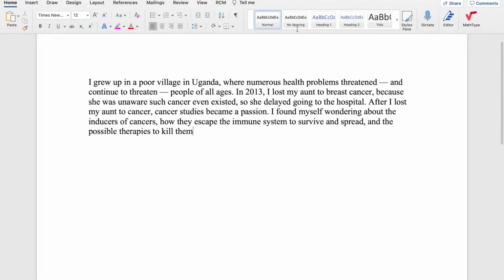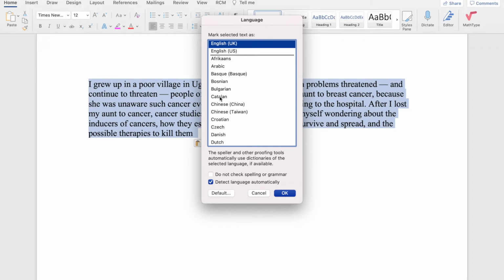Check Before Submitting Your Commonwealth Essays!| Dos and Don'ts| Part 1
My Playlist (I answered most of your questions in some videos here about my journey from Uganda to Japan to the UK and then to Uganda)

If you want your application process to study in the UK to be easier, just check out Student Central, a platform that puts a student at the center
You will thank me later!

I also recommend you to check this great course: "How Sports Shaped the World" by Dr. Dean Allen, if you want to polish your English and knowledge in this area. You can also contact him directly via any media Platform, he uses the same name.